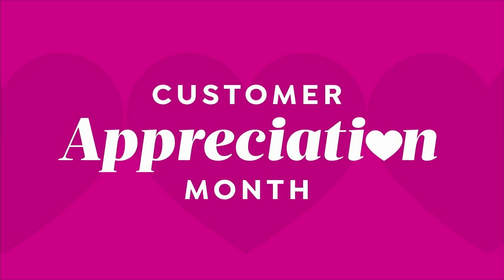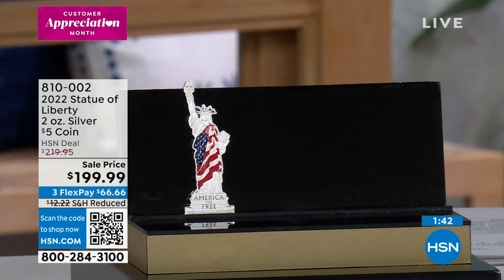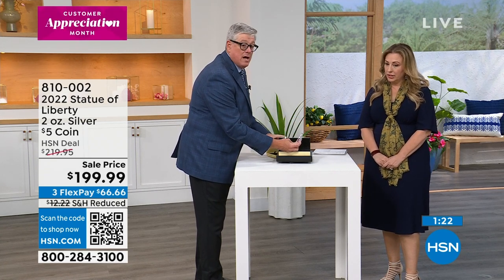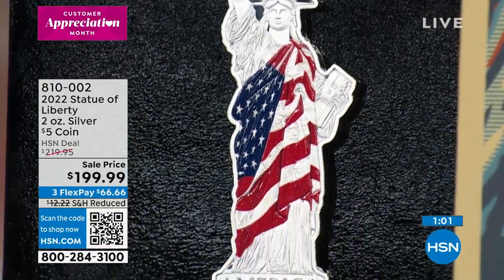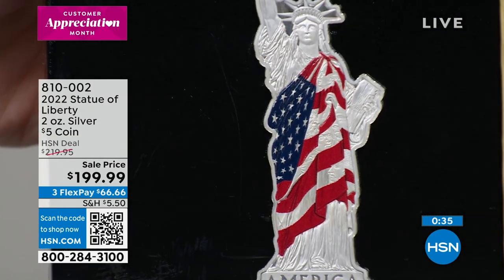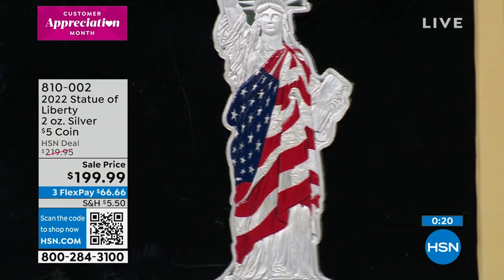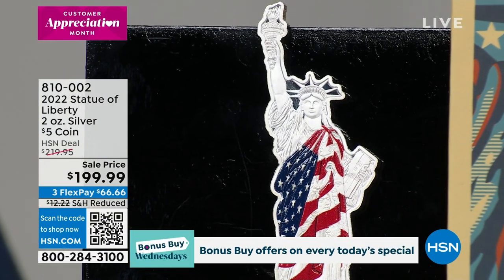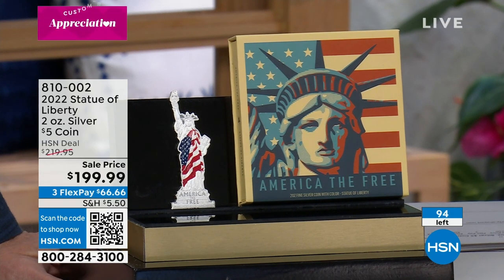2022 Statue of Liberty Solomon Islands 2 oz. Silver $5 C...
2022 Statue of Liberty Solomon Islands 2 oz. Silver $5 Coin
This engraved, uniquelyshaped and vibrantly colored 2 oz. silver legal tender coin is the second coin in a series capturing the essence of America the Free. Overlaid on the Statue of Liberty, the American Flag waves patriotically and features iconic US freedom fighters on the reverse, while the obverse is beautifully engraved with excerpts from the poetic 1903 New Colossus bronze plaque located on the pedestal of the Statue of Liberty.

    2022 $5 2oz. Silver Statue of Libertyshaped coin
    Display packaging